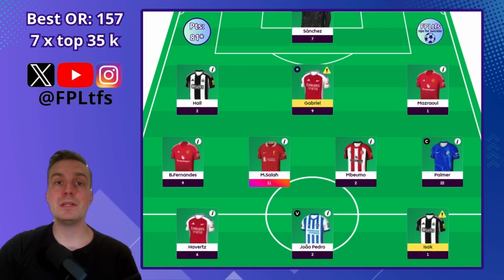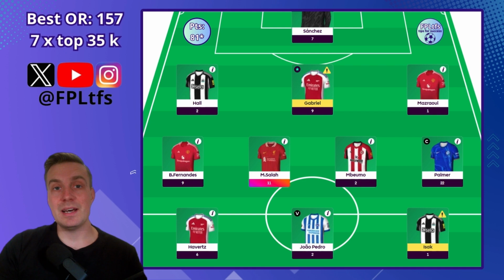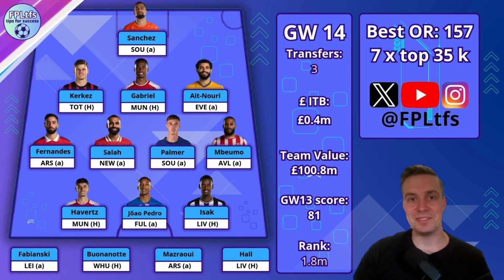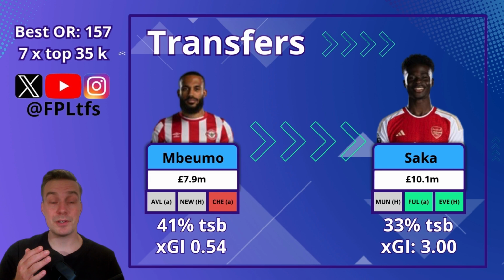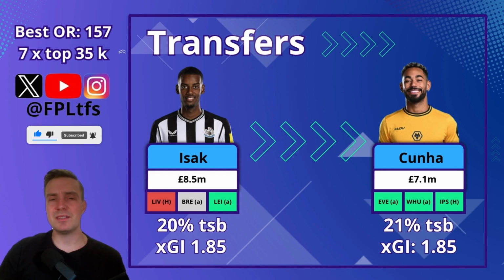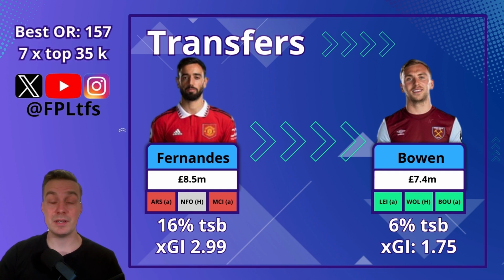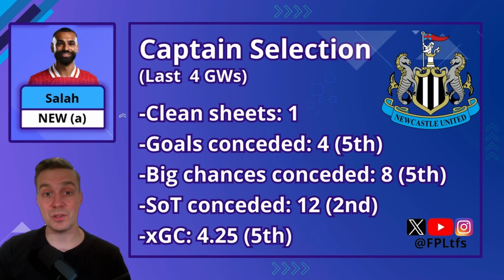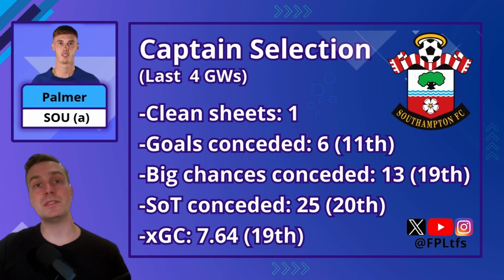FPL GW14 | The Best Captain Pick! | 3 Transfers Done✅ FPL 2024/25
The next deadline is coming fast, and it's almost time to lock in our gw14 teams! I'll be using transfers ahead of the next gameweek, and Saka is my main priority! But who should be sold to afford the upgrade from Mbeumo to Saka?

In this video I'll quickly summarize GW13, before I start the preparation for the next one by taking a look at the updated watchlist, possible transfers and captain selection.

00:00 - Intro
00:33 - GW13 Review
01:52 - GW14 Team Selection
02:32 - The Watchlist
03:25 - Potential Transfers
06:03 - Captain Selection
Previous fpl ranks

2015/16: 7666
2016/17: 157
2017/18: 34092
2018/19: 21827
2019/20: 921
2020/21: 17658
2021/22: 29708
2022/23: 110.050